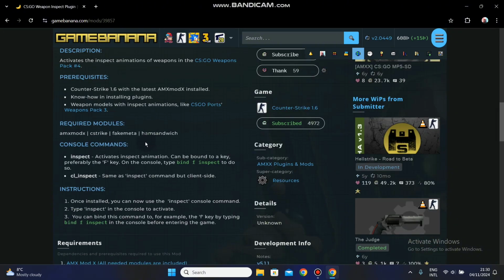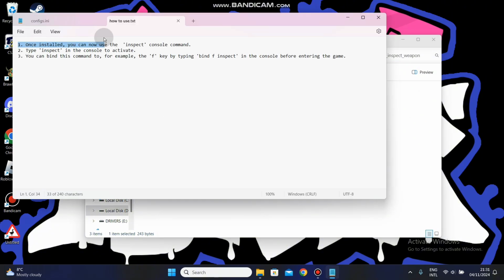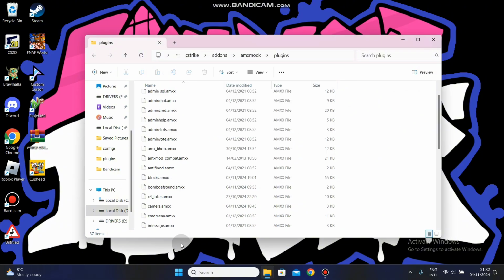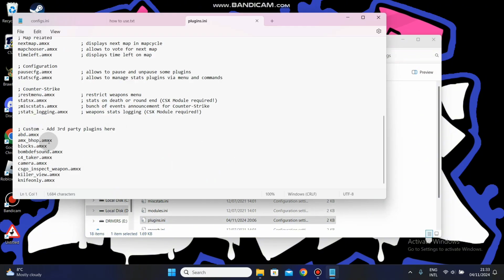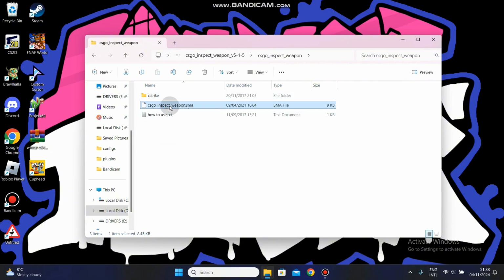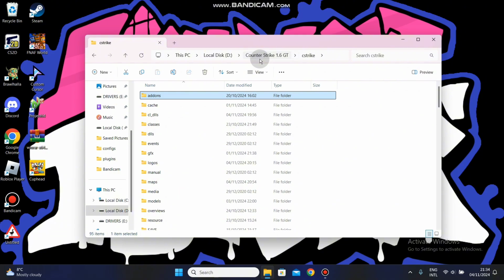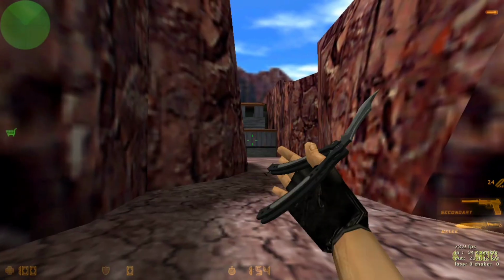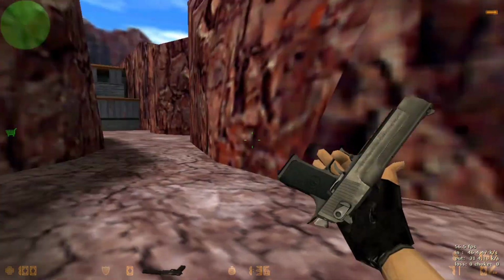How to install CS:GO Weapon Inspect plugin! - A CS 1.6 tutorial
In this tutorial, I basically explain how to install the "CS:GO Weapon Inspect" plugin!